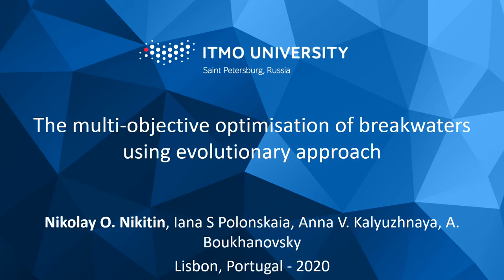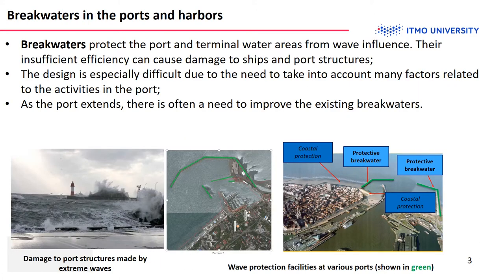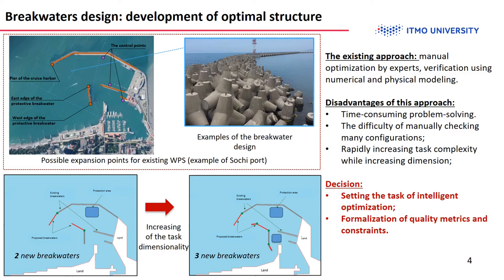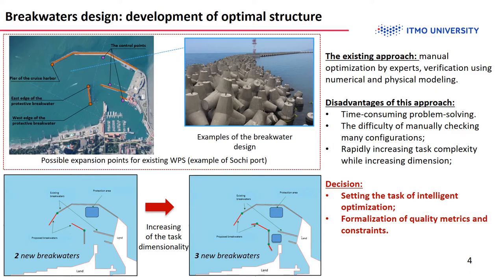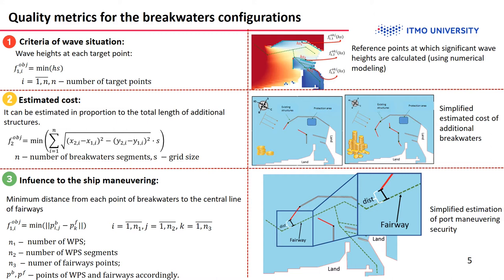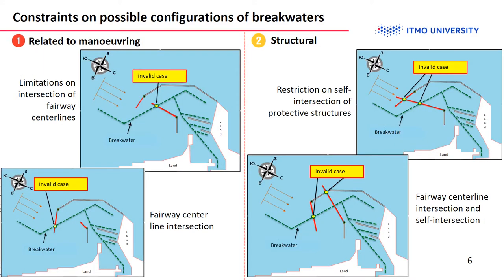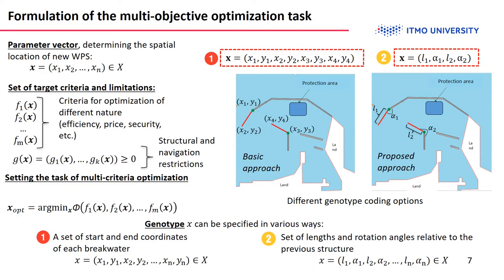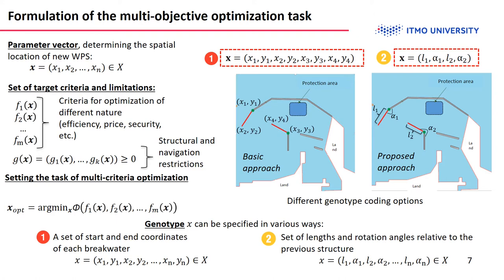MARTECH2020 - The multi-objective optimisation of breakwaters using evolutionary approach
The presentation for the "Coastal structures" section of the MARTECH2020 conference